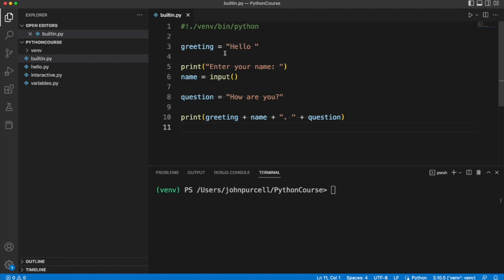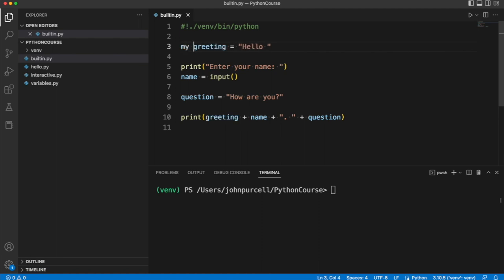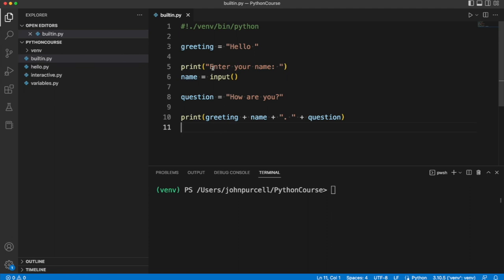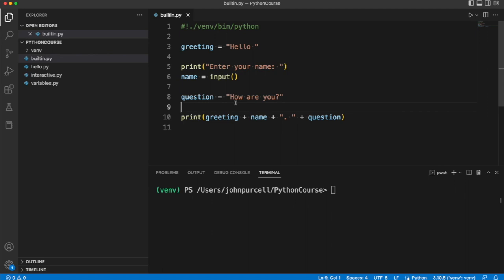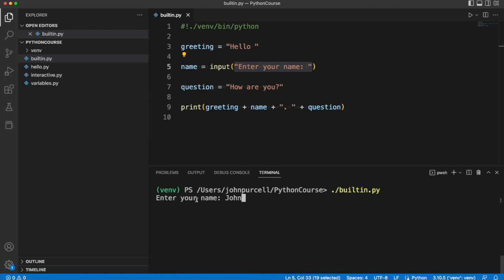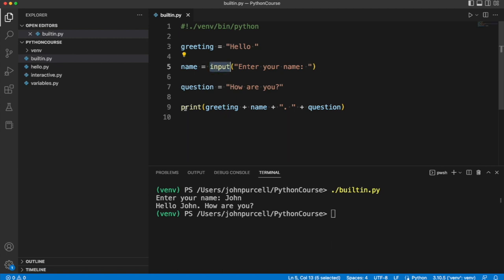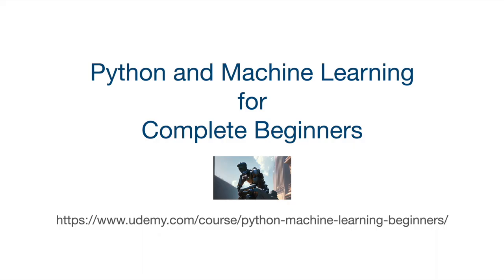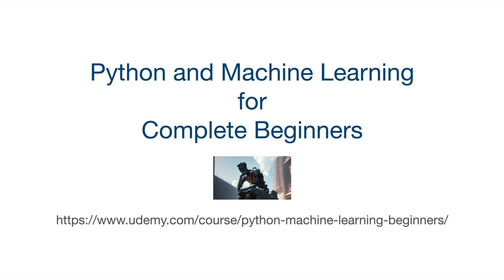Python for Complete Beginners: 0113 Builtin Functions